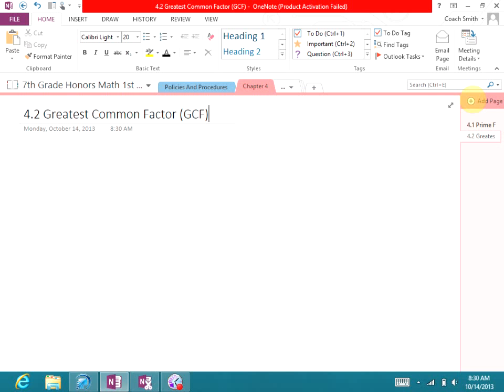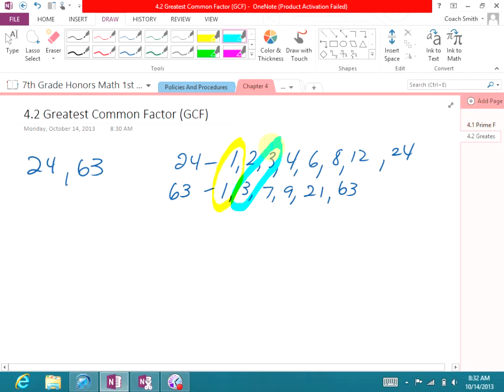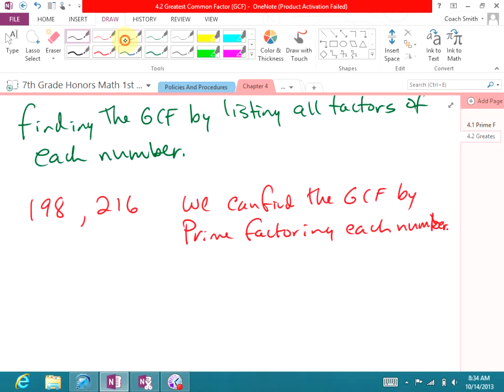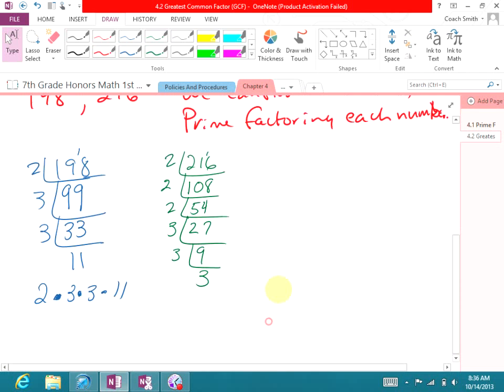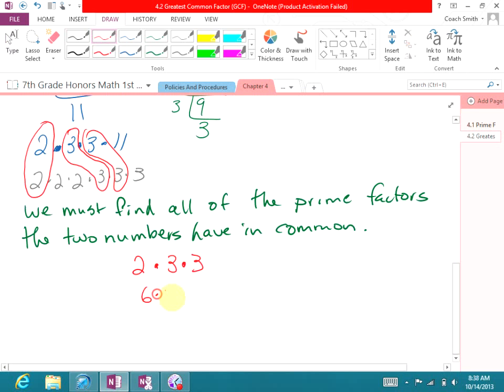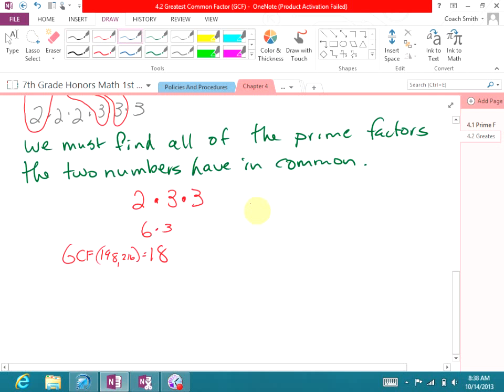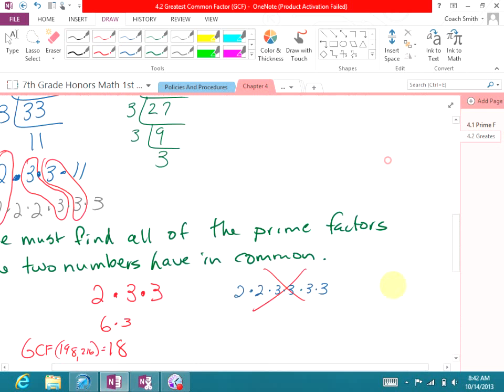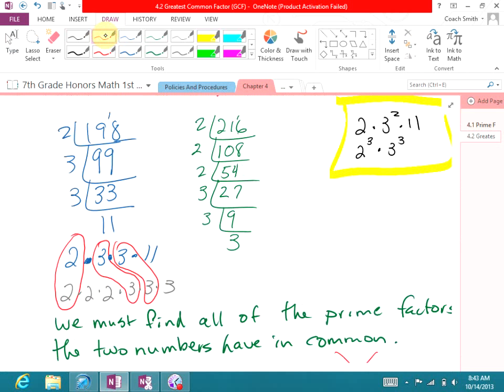4.2 CCA Math 1st Hour